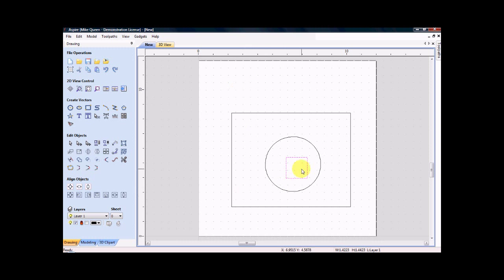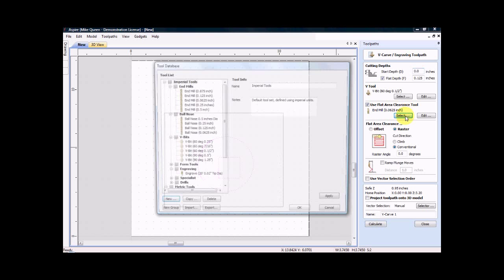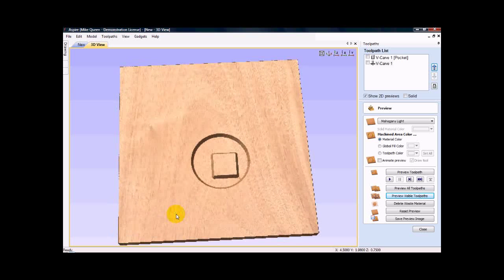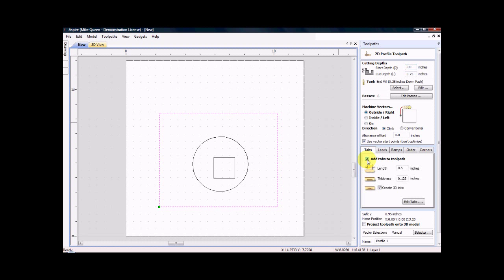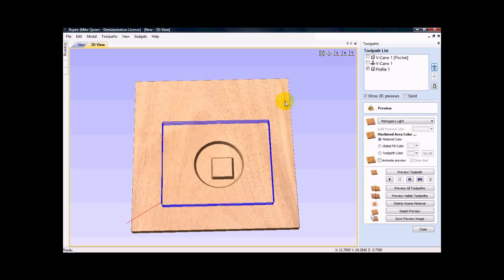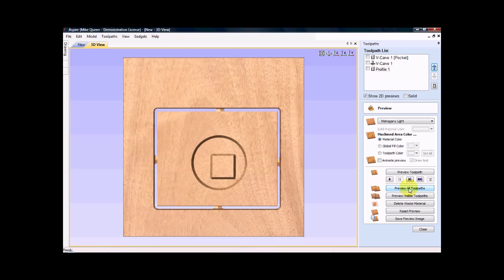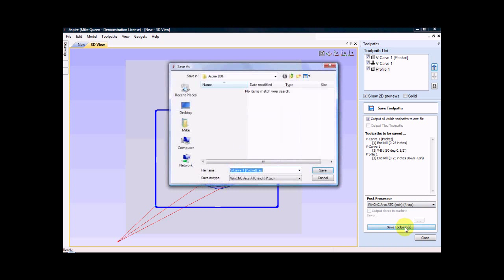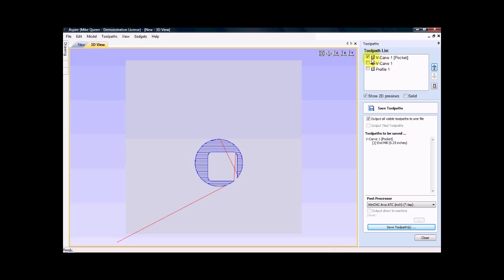VCarve Pro Y Aspire Tutorial